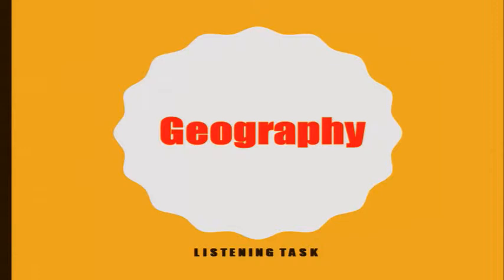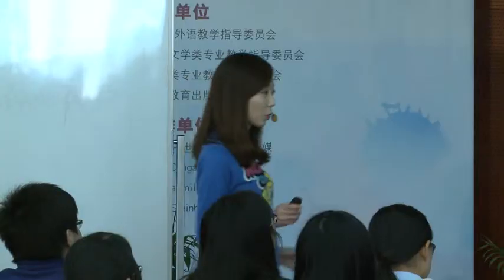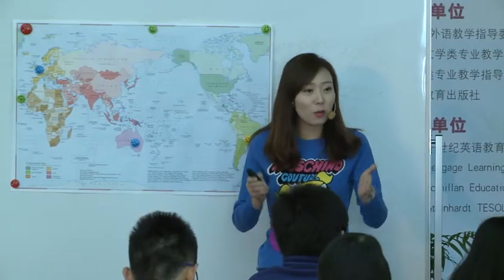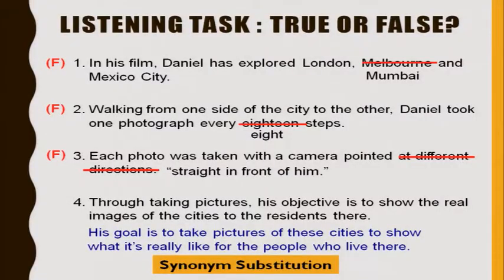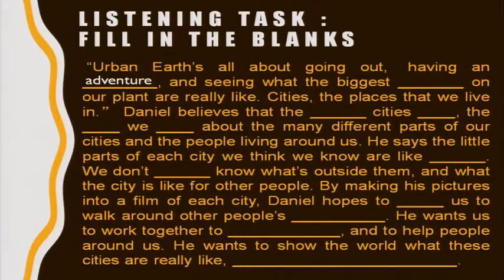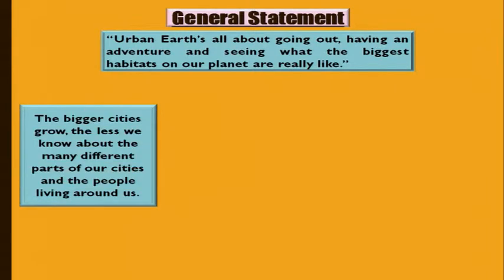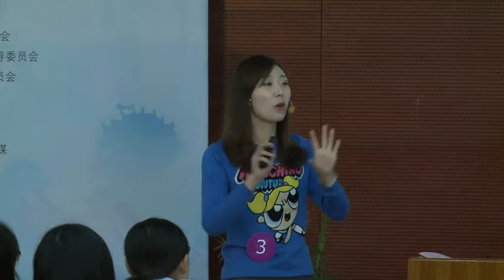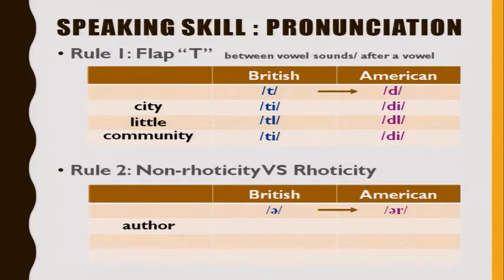college English teaching video24